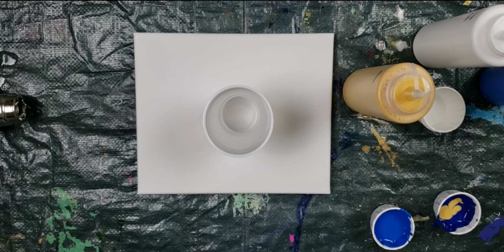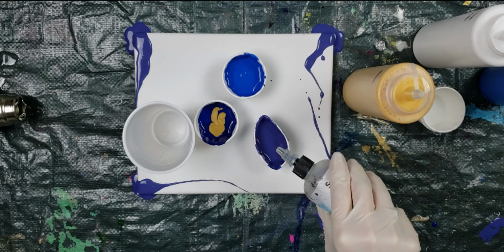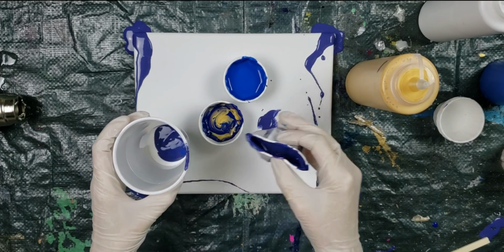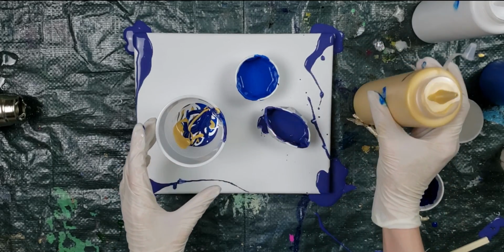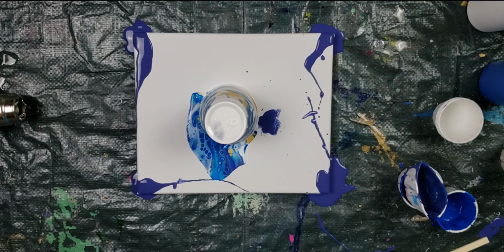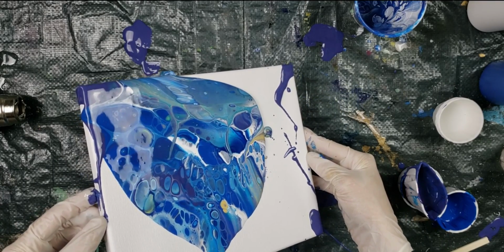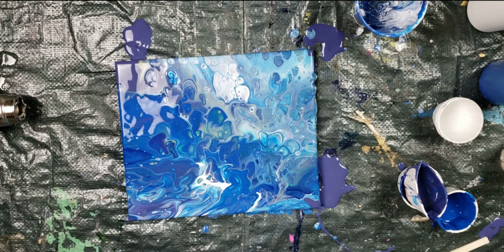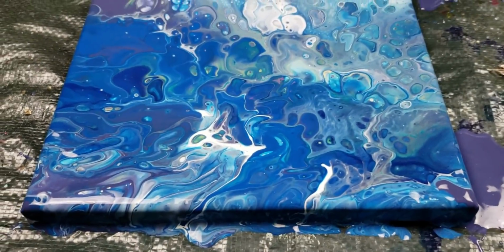Flip Cup!!! 1st pour of the 40daysofpours!!! 40 days of pours challenge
And it's started you guys!! the first of the 40 dyas is here!!! If your're joining along please use the hash tag 40daysofpours and please comment me a like or photo so I can see you work too!!

I love this painting, although I wish I had used more paint or put paint around the cup to have helped it flow better and keep those cells, but this challenge is supposed to be a learning experience and  I'm definitely learning and I hope you are too!! As always questions, comments, and critiques are welcomed and appreciated!!!

or @christinabrinley